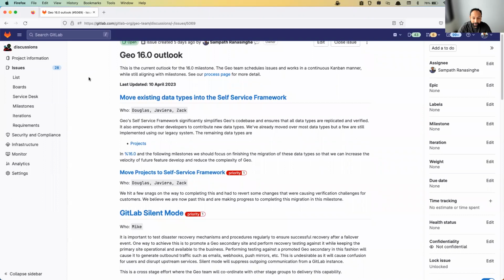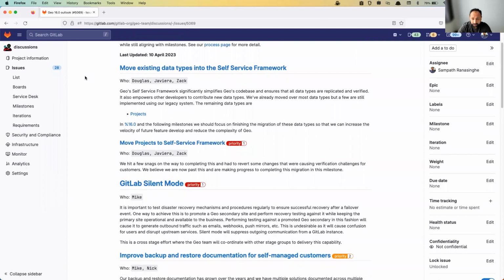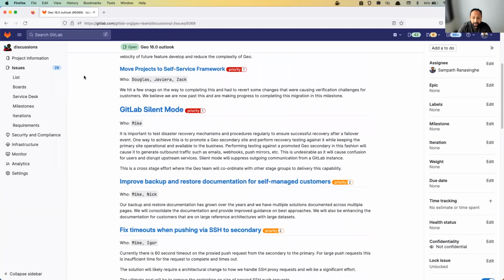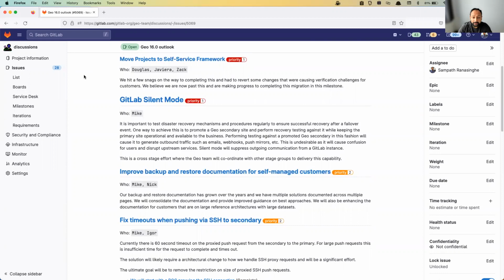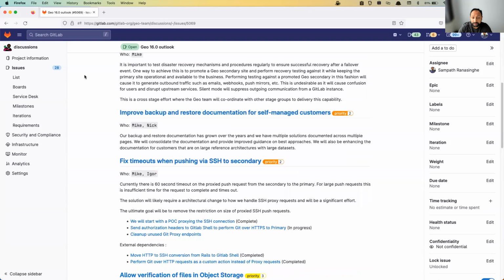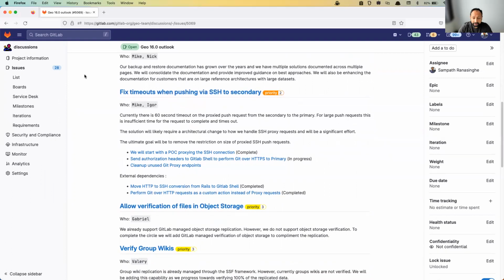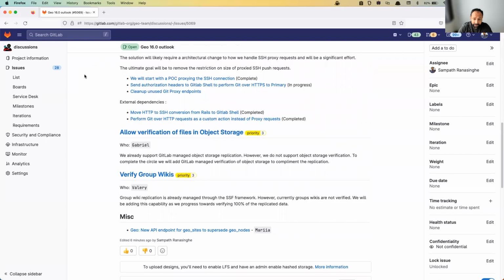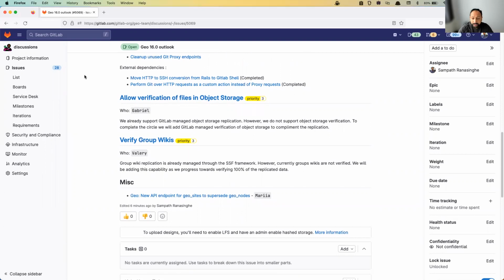Gitlab 16.0 Kickoff - Enablement:Geo